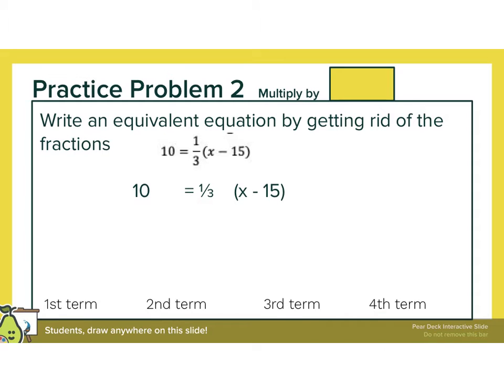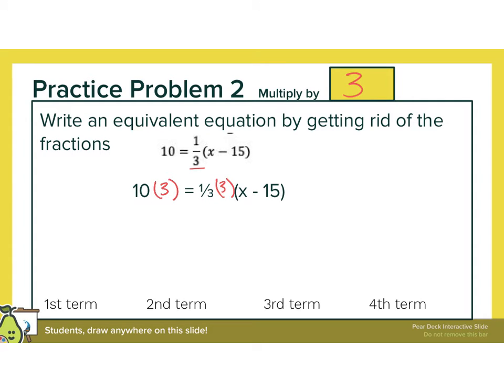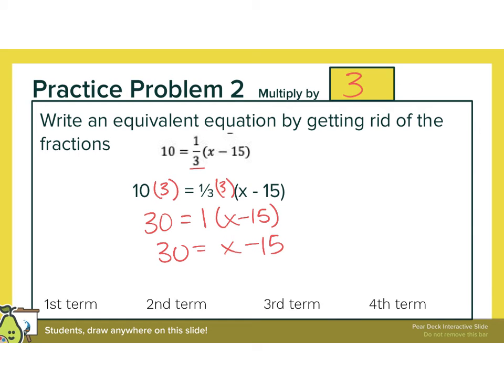Getting Rid of Fractions pp2